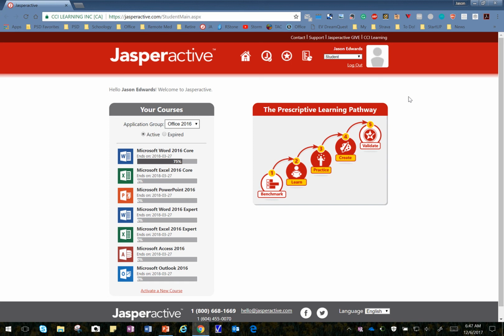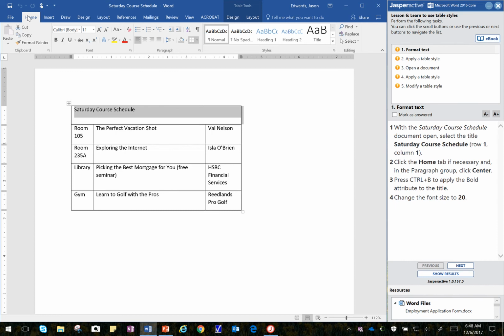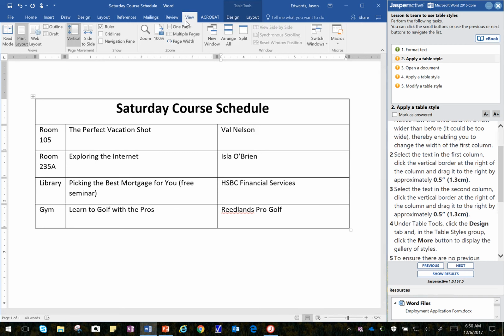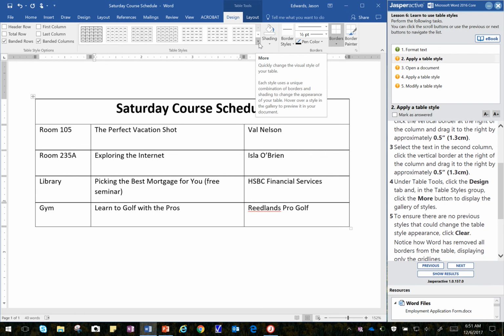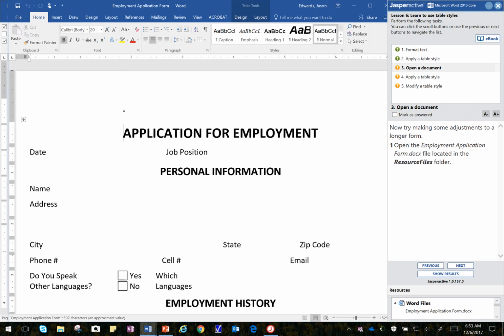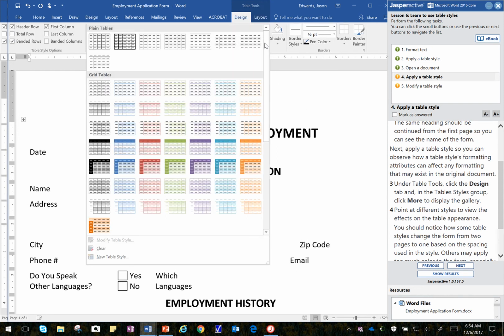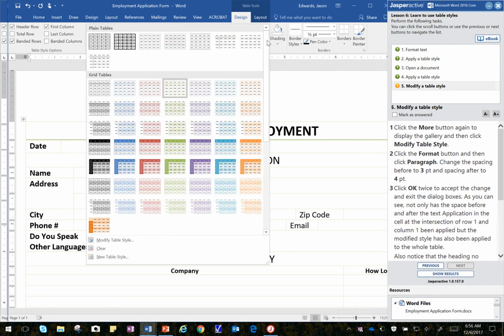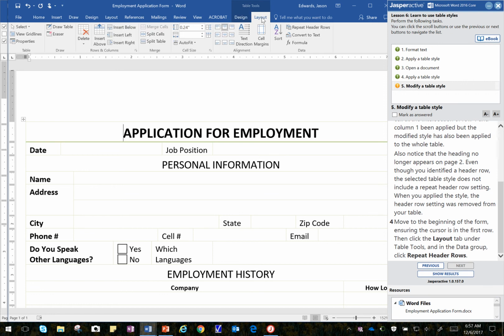JasperActive Word 2016 Core Lesson 6 Learn 3-Using Table Styles